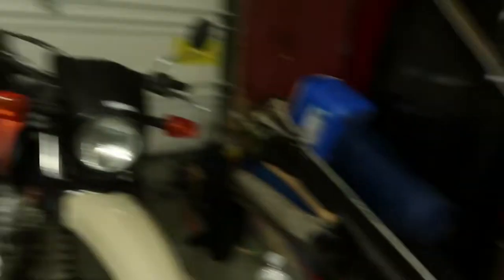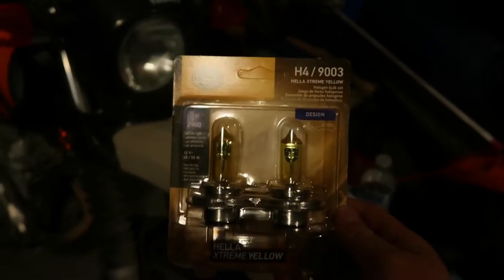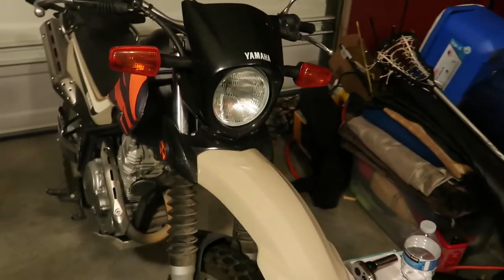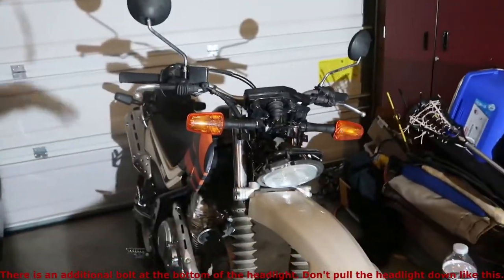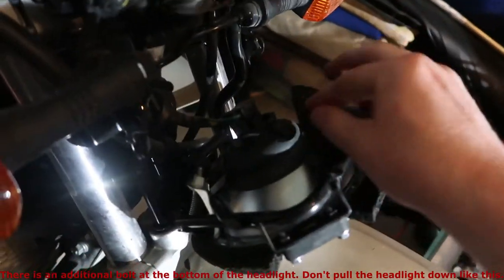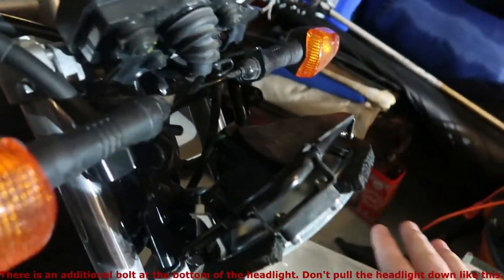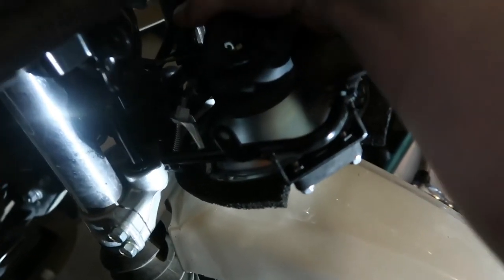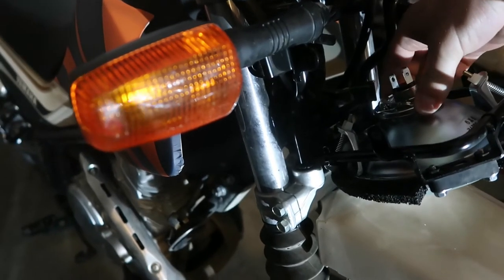2020 Yamaha XT250 Headlight Upgrade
Today we work on the XT250 and put a Hella amber replacement bulb in.

Hella H4 Amber Bulb

Music
Intro: [Song] By [Artist]
Backing Track: [Song] By [Artist]